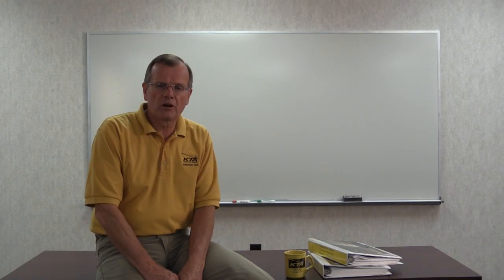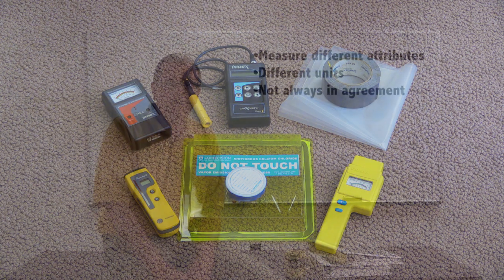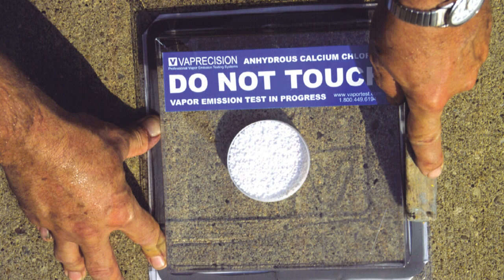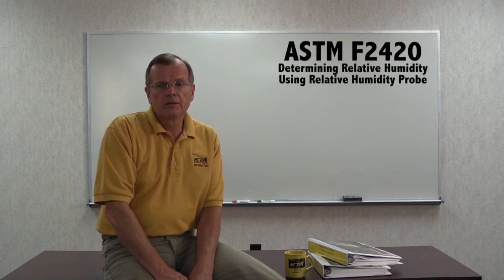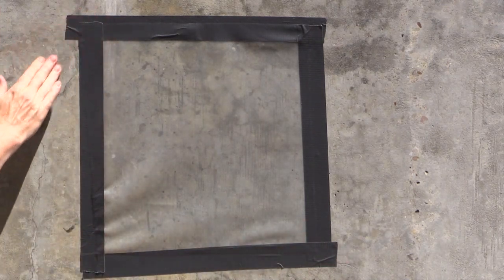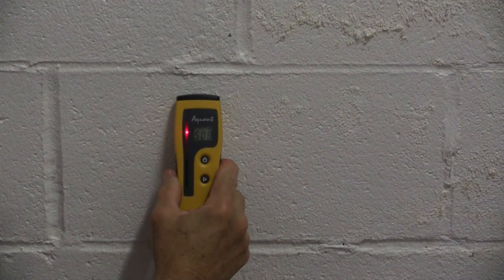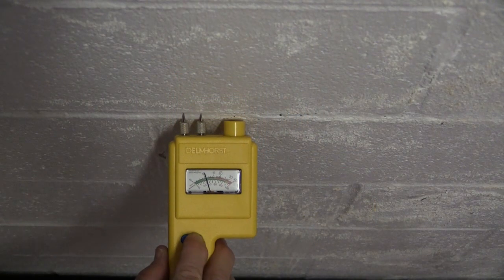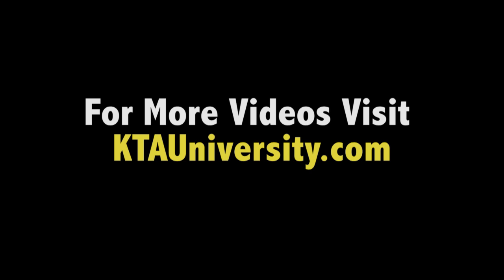KTA Video Learning Series: Concrete Moisture Testing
This video covers concrete moisture testing and the associated equipment. To learn more about or purchase any of the coatings inspection equipment shown in this video, please - there you'll find our full list of gages, and information our our calibration, certification, and repair programs!